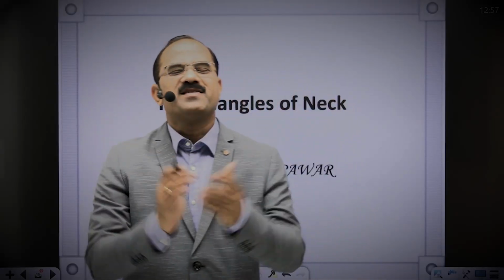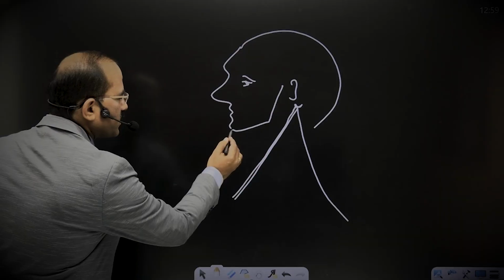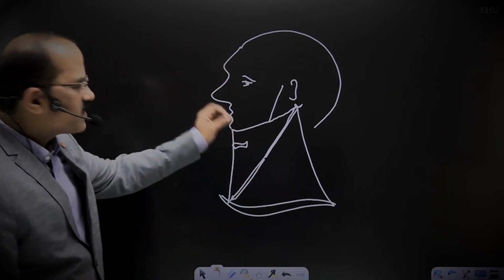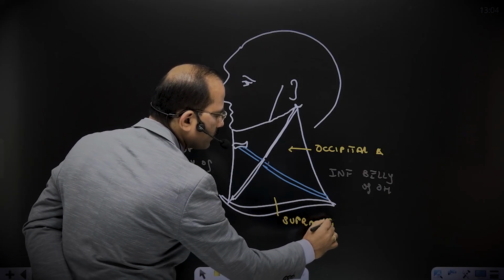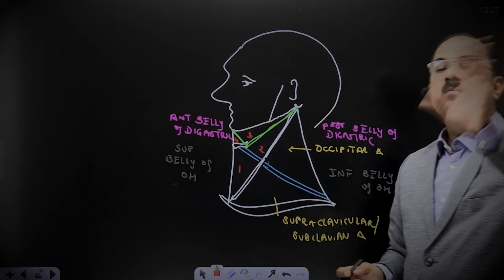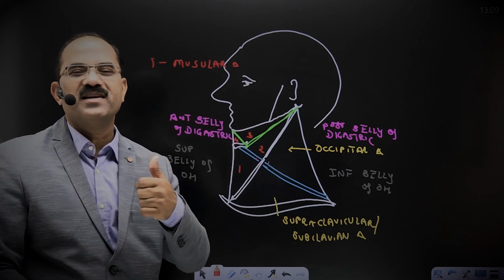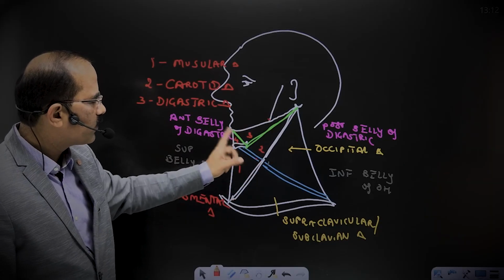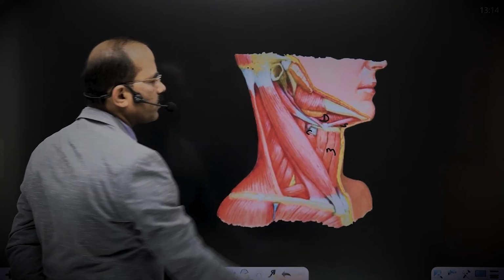Triangles of Neck in One Shot: Boundaries & Contents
Join Dr. Pradeep Pawar on Anatomy Unlimited for a comprehensive, exam-focused breakdown of the triangles of the neck. In this detailed lecture, we map out the neck's anatomical boundaries and dive deep into its structural compartments to help you build a solid foundation.

In this video, you will learn how to easily identify the main anterior and posterior triangles and explore their critical subdivisions—including the muscular, carotid, digastric (submandibular), submental, occipital, and supraclavicular (subclavian) triangles. By mastering key landmarks like the sternocleidomastoid, trapezius, omohyoid, and digastric muscles, you will be well-prepared to tackle complex anatomy MCQs with confidence!

Timestamps:
00:00 - Introduction to the Triangles of the Neck
00:32 - Boundaries of the Side of the Neck & Key Bony Landmarks
03:22 - The Main Division: Anterior vs. Posterior Triangles
04:06 - Subdivisions of the Posterior Triangle & The Omohyoid Muscle
07:53 - Subdivisions of the Anterior Triangle & The Digastric Muscle
10:06 - The Muscular Triangle
11:30 - The Carotid Triangle
12:35 - The Digastric (Submandibular) Triangle
13:30 - The Submental Triangle
14:45 - Visual Review on 3D Anatomy Model